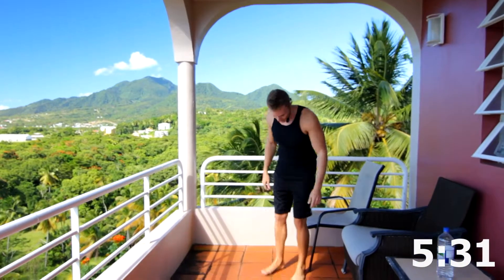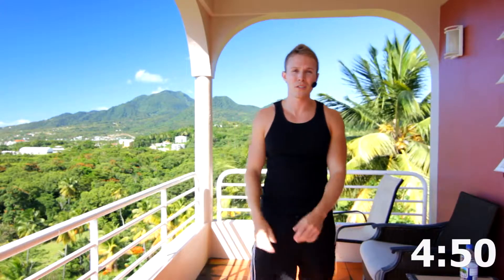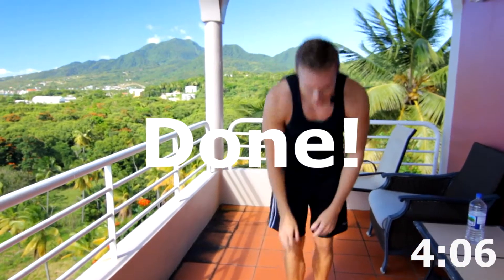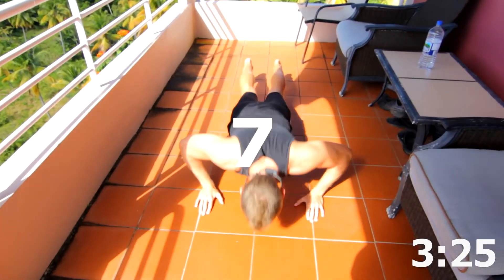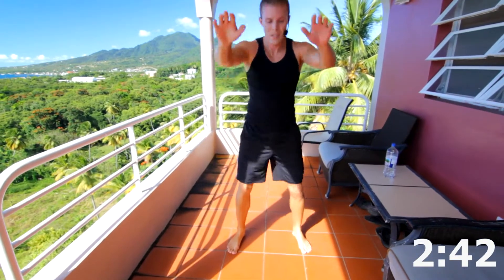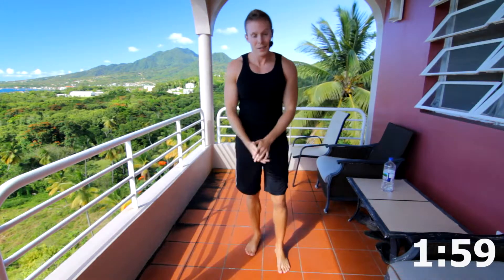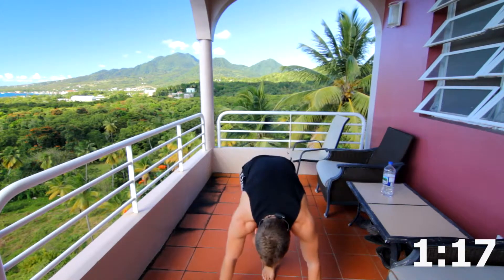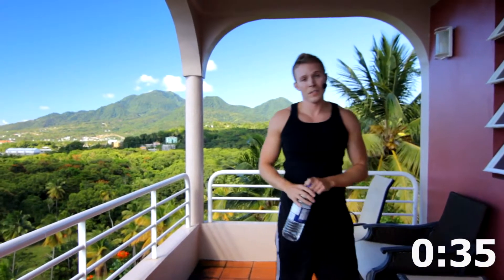Beginner Workout Routine